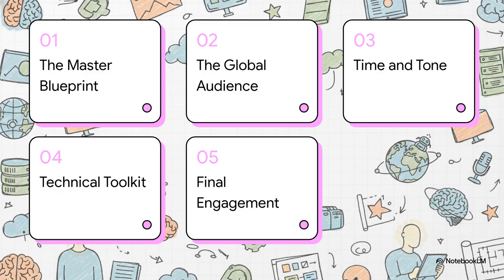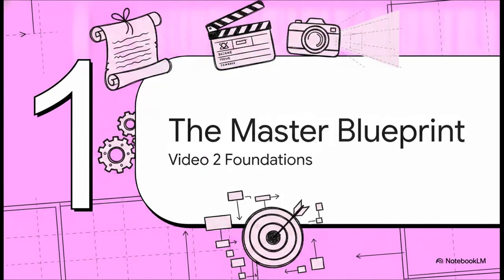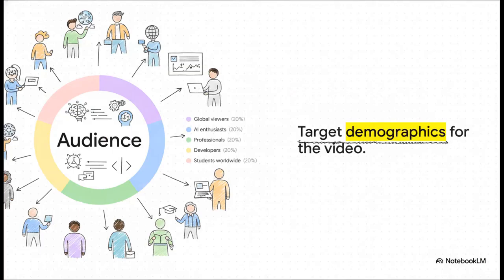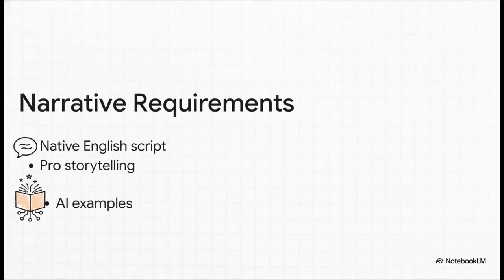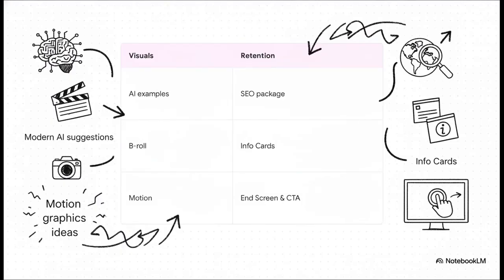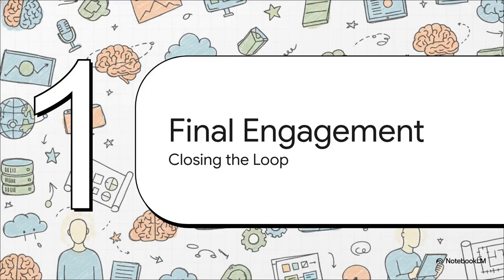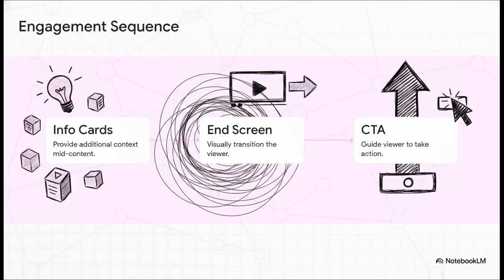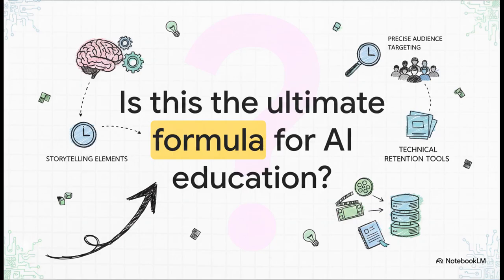Global AI Blueprint